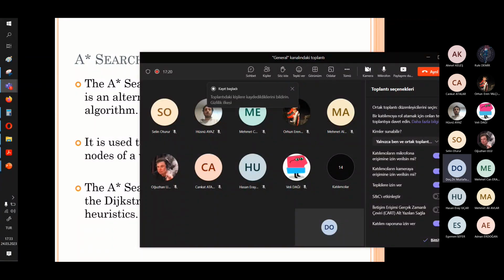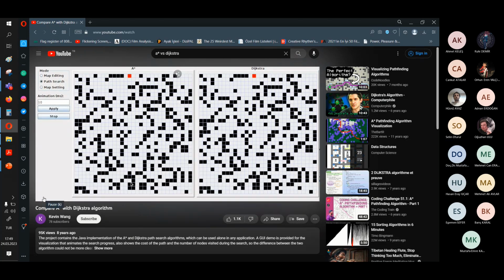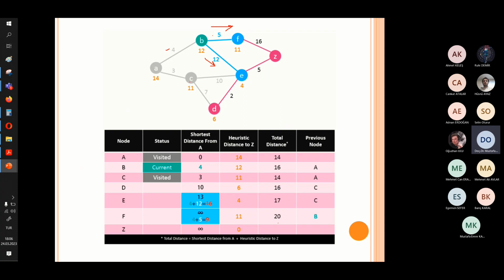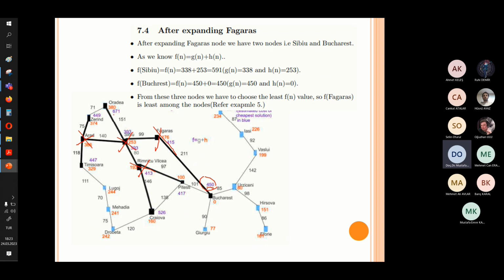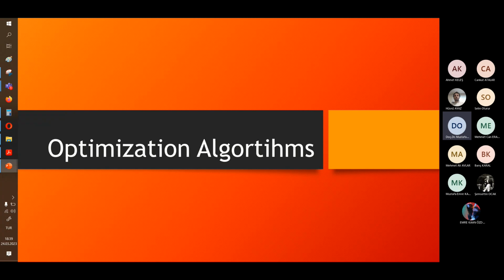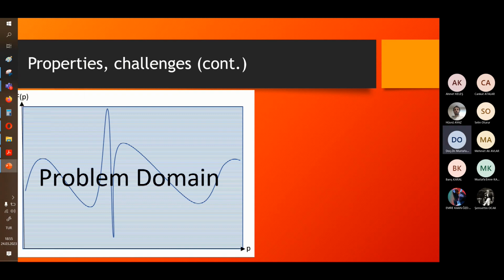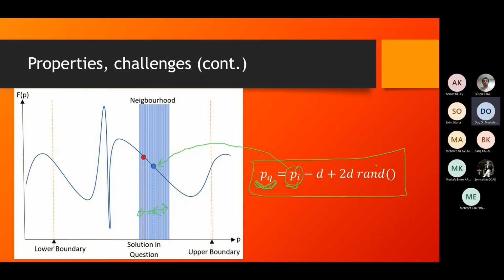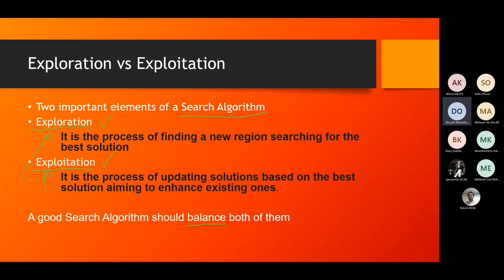4- General kanalındaki toplantı 20230324 173259 Toplantı Kaydı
😁Merhaba! Bu videoda [video içeriği] konusuna değindim. Umarım videomu beğenirsiniz ve faydalı bulursunuz.

Yeni videolarımdan haberdar olmak için bildirimleri açmayı unutmayın. Görüşmek üzere ‼️